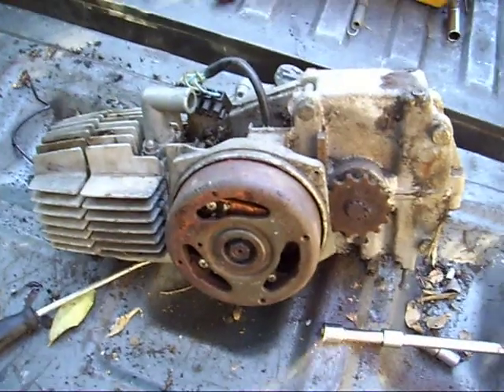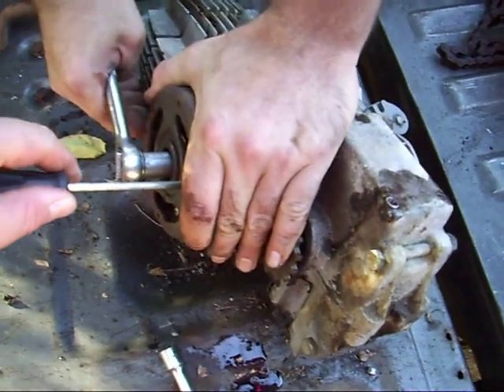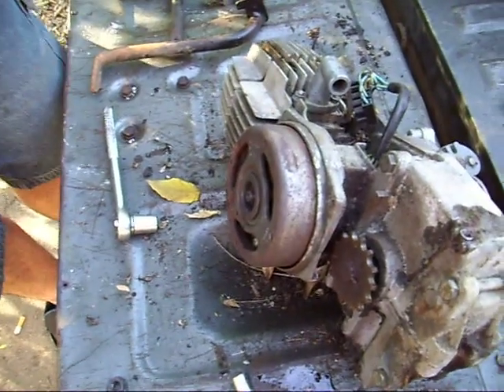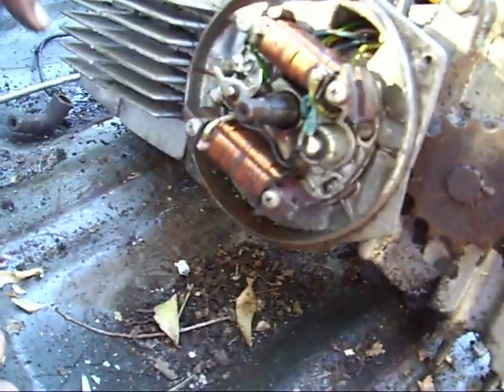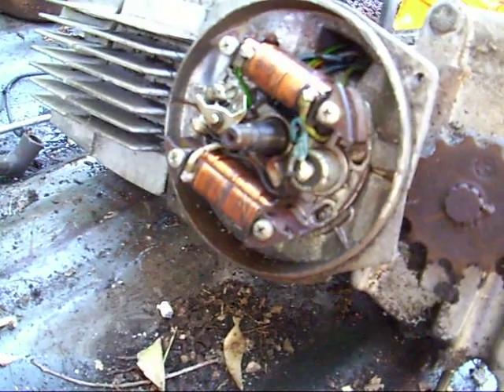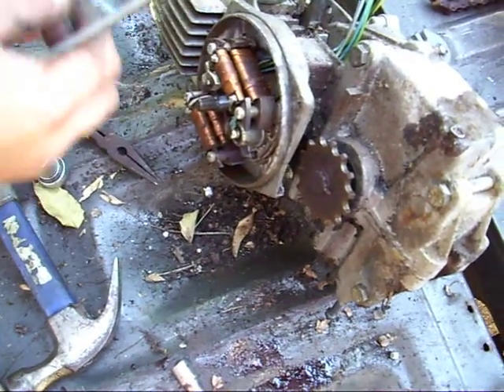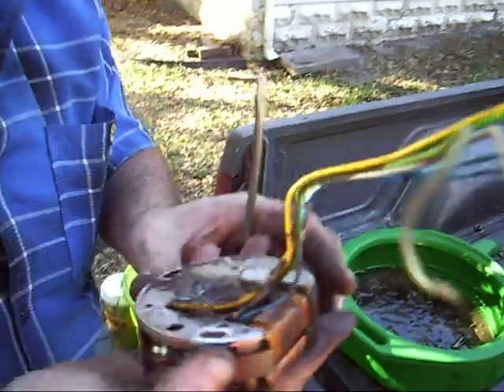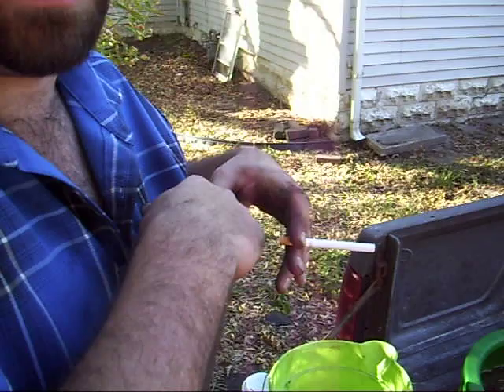Rebuilding the Pinto. Part 4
Here we are taking the flywheel and stator off.